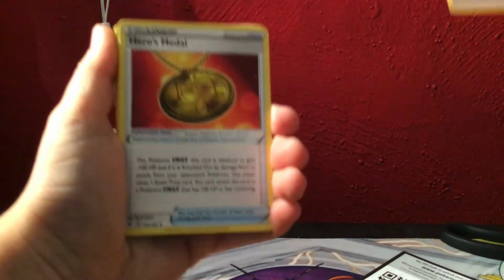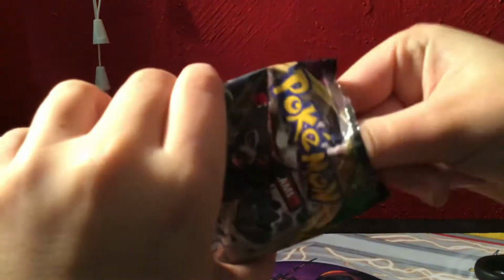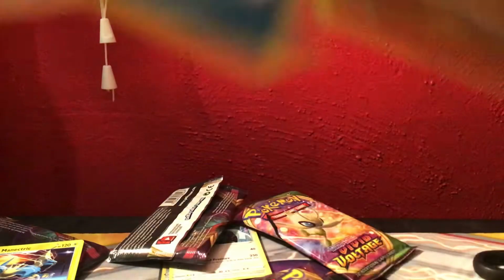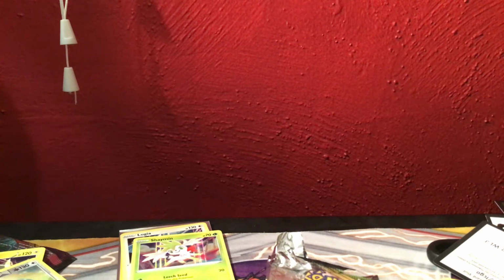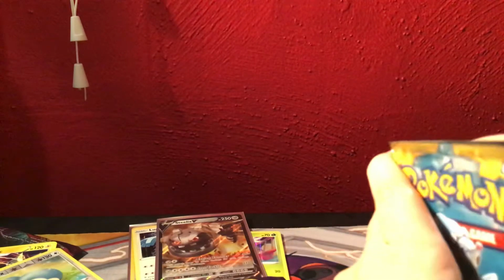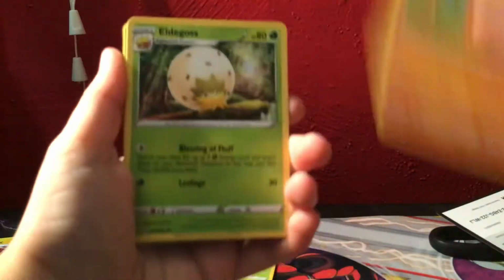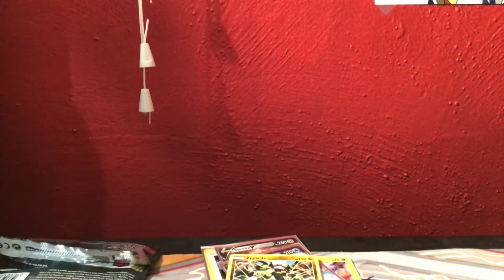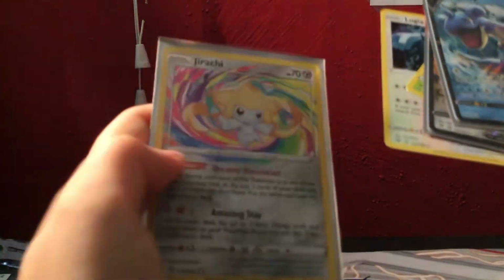Another crazy Pokémon unboxing!!